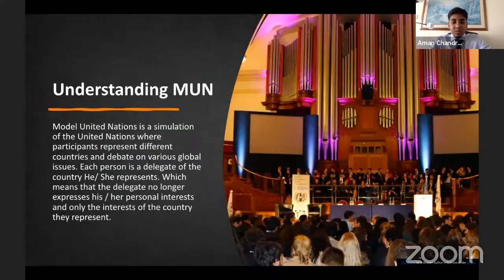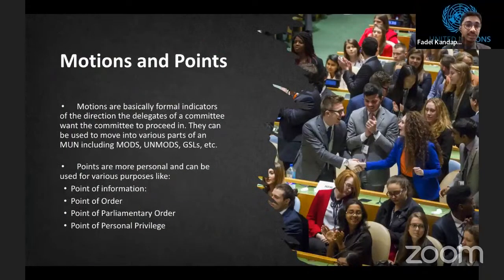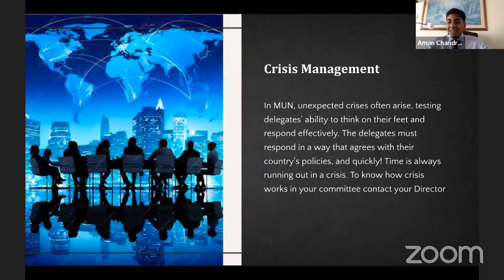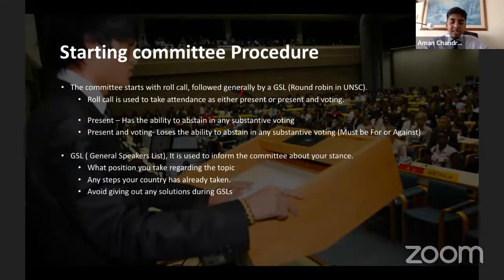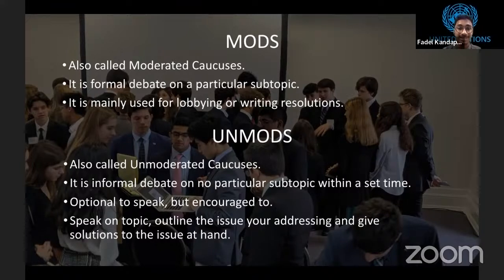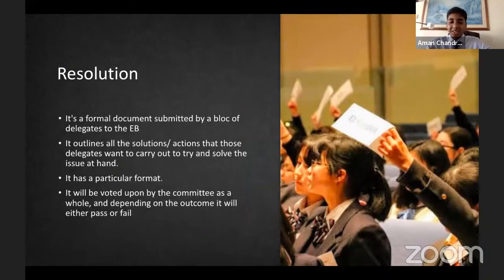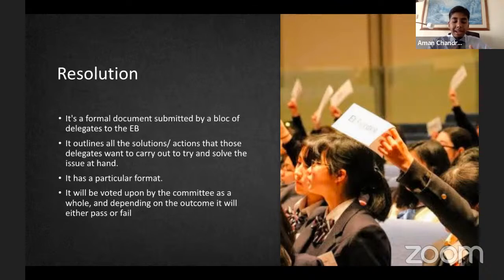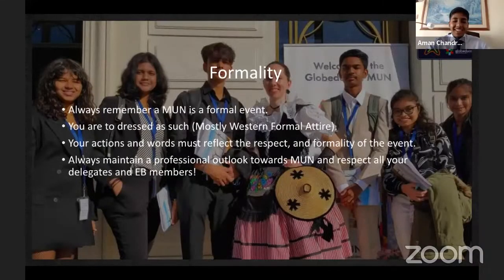An Introduction and Guide to Model United Nations